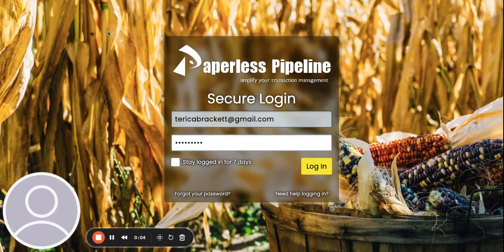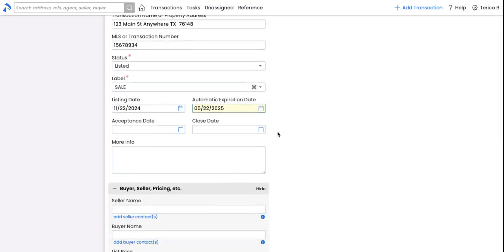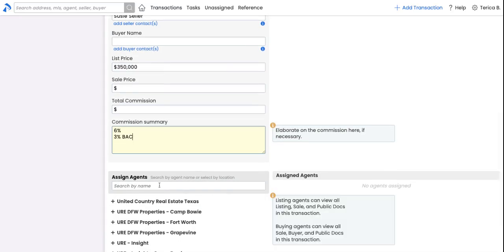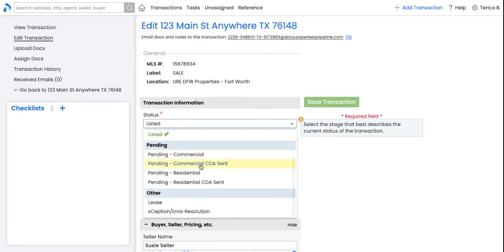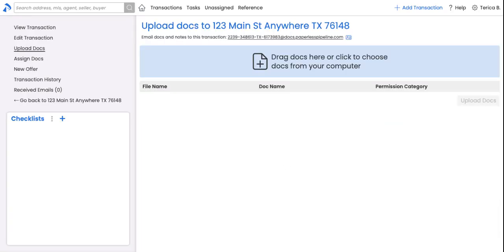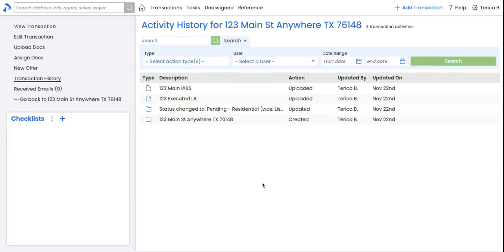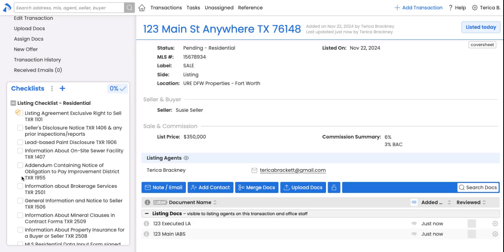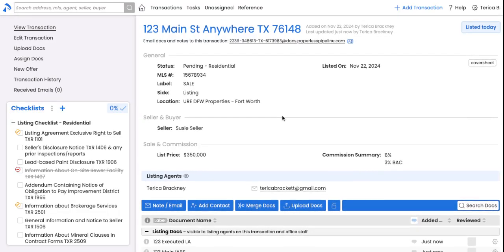Adding a Listing Transaction in Paperless Pipeline